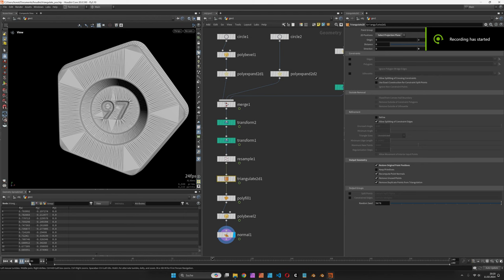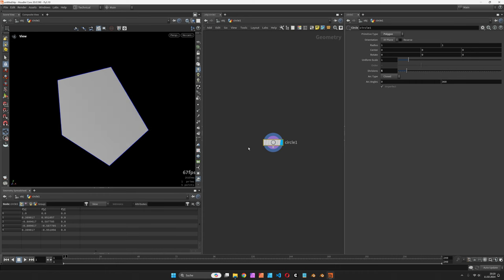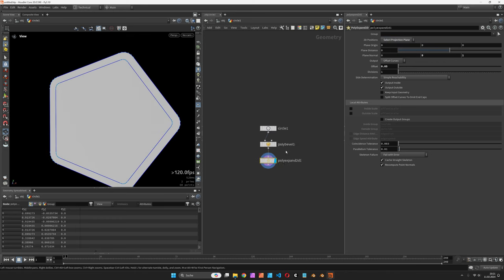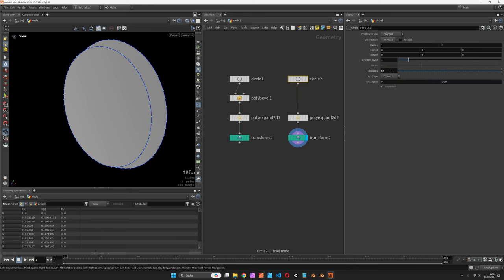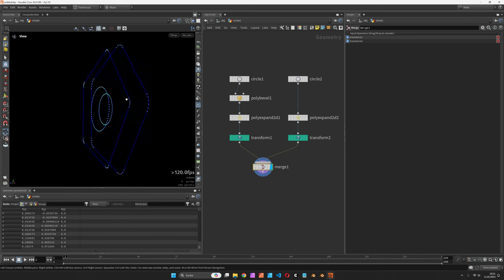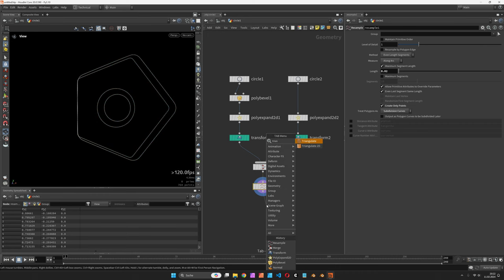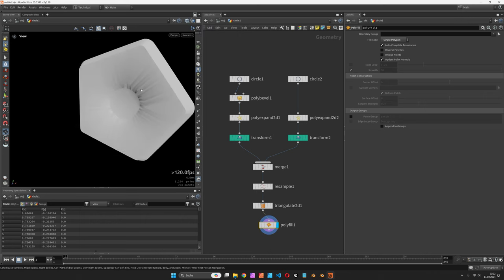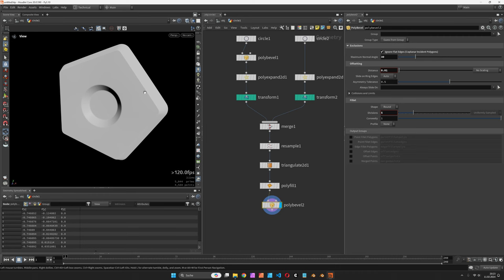Houdini Tutorial – Create Mesh from 2D Curves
Create a mesh from 2D Curves using the triangulate2D-node.